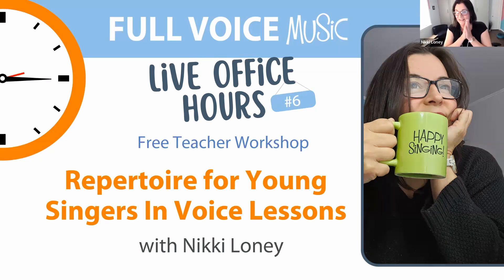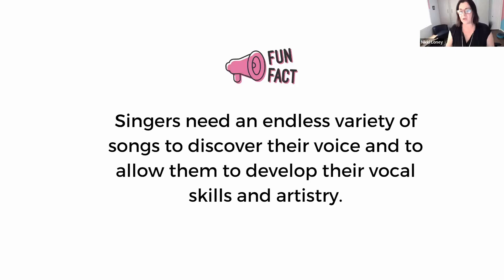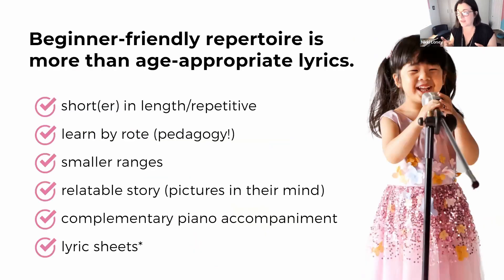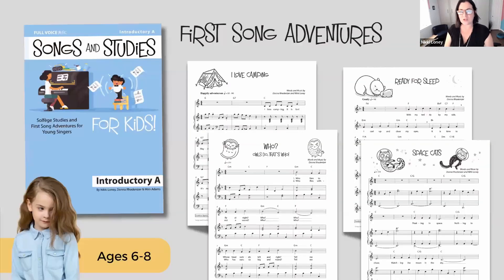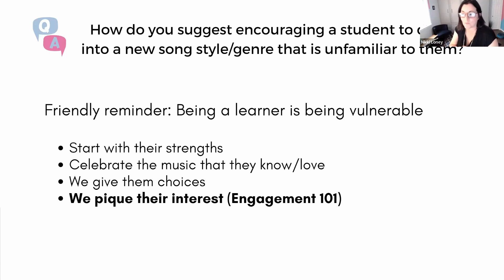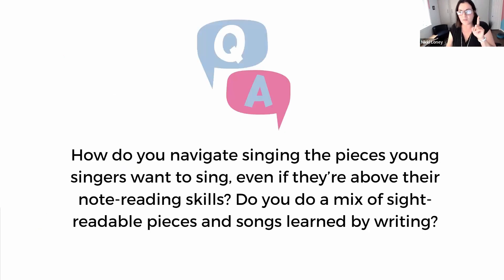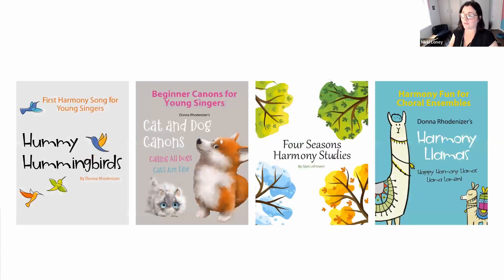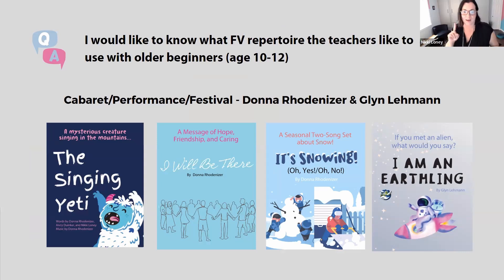Repertoire for Young Singers in Voice Lessons | FULL VOICE Live Office Hours 6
This episode is all about navigating repertoire challenges in the voice studio! Whether you are an experienced teacher or just getting started with young singers, this FULL VOICE Live Office Hours will help you find great music for your kiddos.

To register for future Live Office Hours events, please sign up for the FULL VOICE newsletter

2:30 Finding repertoire; challenges and considerations
4:20 What is the process for choosing repertoire?
6:40 Music for young beginners (5-7 years)
18:05 How to encourage students to try new songs/styles?
23:15 What if songs are above their note-reading skills?
28:05 Music for older beginners (8-10 years)
38:45 How frequently do you assign new songs? And how many?
41:35 Tips and resources for building an exciting repertoire library
49:35 Prize giveaway!

Send us a success story when your student loved working on a FULL VOICE song, and we’ll send you a FREE song sticker pack! (Offer expires August 9, 2024)

About Nikki Loney:
Inspired by the youngest students in her private voice studio, Nikki Loney challenges teachers to redefine what a singing lesson looks like for a child. Founder and CEO of FULL VOICE Music, she works with music education specialists, children’s composers, and musicians to create music education resources for the young vocal student. She is an active member of NATS, and the FULL VOICE Podcast (part of the NATSCast Network) serves the independent voice teacher and has a global audience.
Episode 6 released July 31, 2024
Hosted by Nikki Loney
FULL VOICE theme music by Shawn Trotter @MusicWithShawn